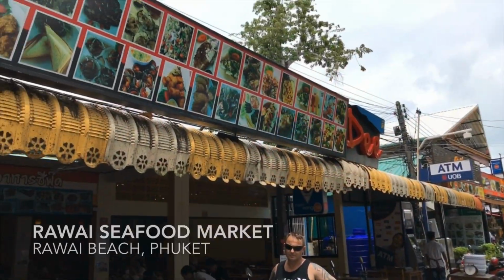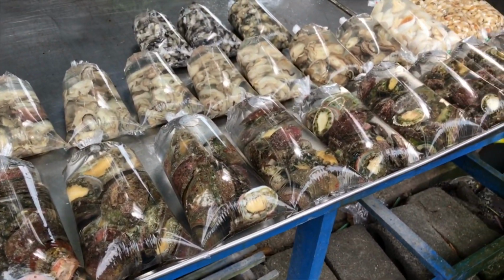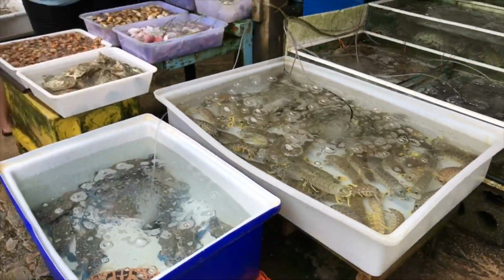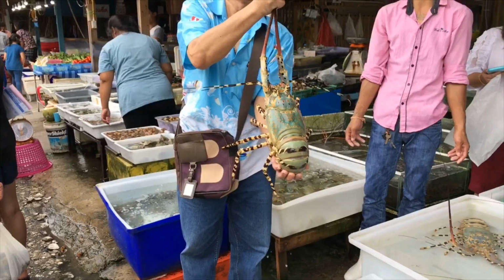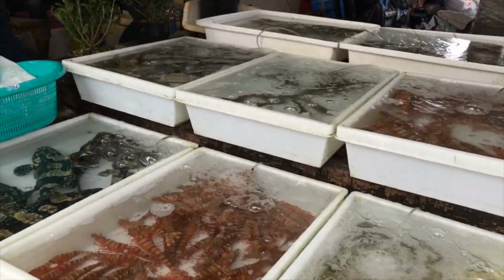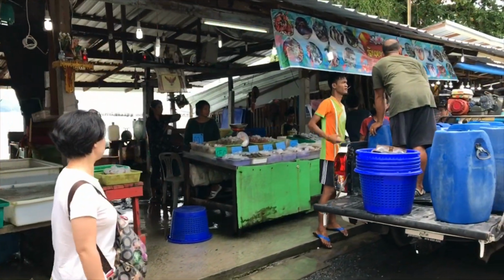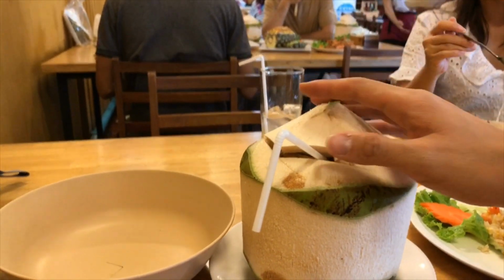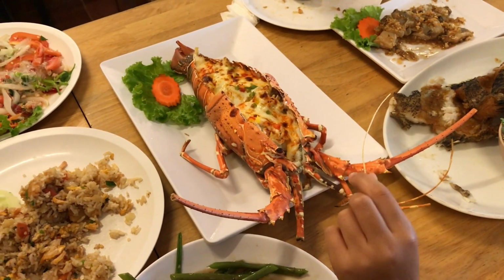Rawai Seafood Market - Rawai Beach - Phuket Thailand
The Rawai Seafood Market is located on the Southern tip of Phuket island in Rawai beach. Fresh catch of lobsters, crabs, fish, and many other types of seafood are constantly being supplied making this one of the freshest and most tastiest seafood experience I've ever had in Thailand. A must visit for seafood lovers!